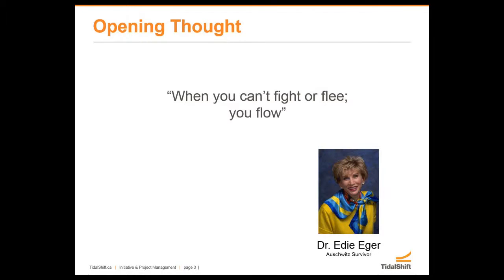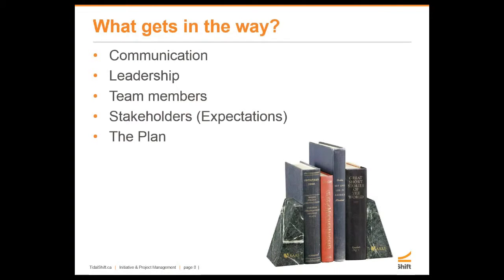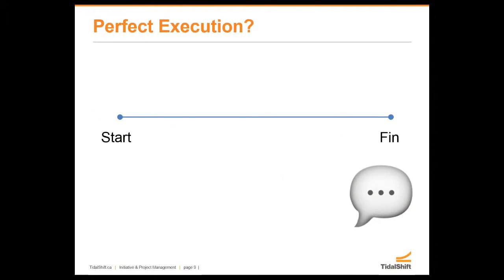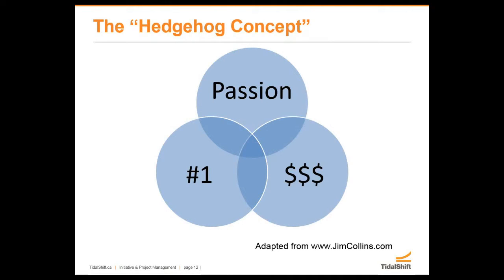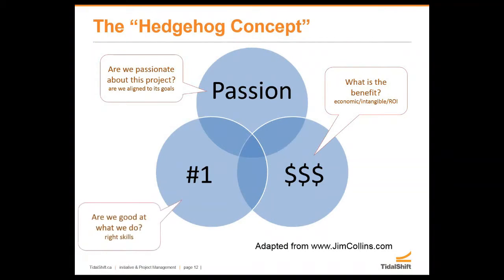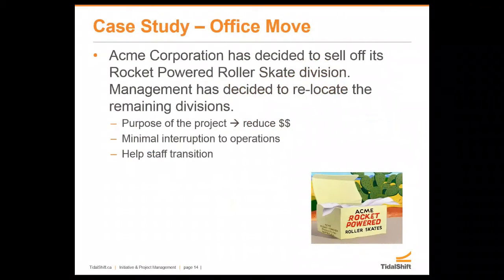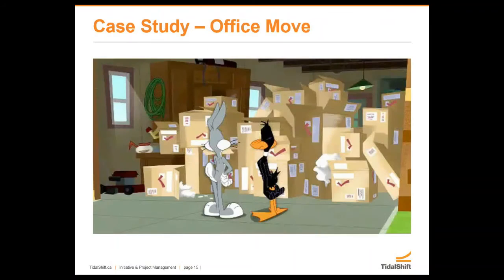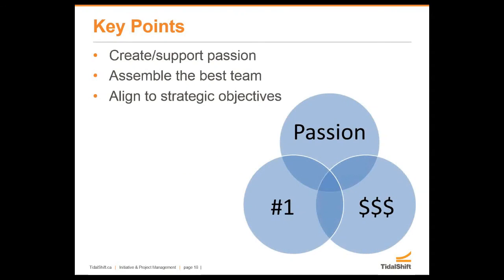Execution - Step 9(of 10)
PDU Code: 1051OUCCLK
Plan the work, work the plan, it is time for action! Backed by a solid plan, we now need to deliver. We will explore some common scenarios that can throw us off track and how to deal with these situations. Bring your ideas and experience for this highly interactive session. Talent Triangle - Leadership